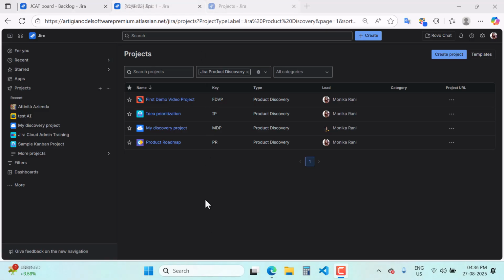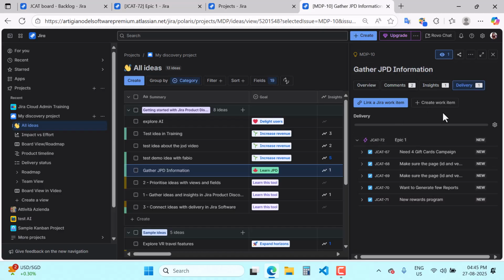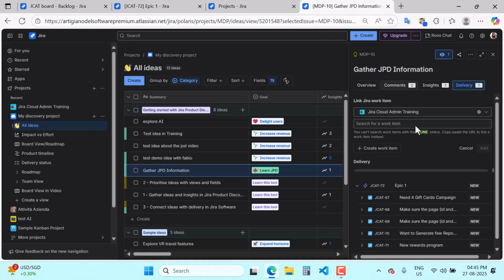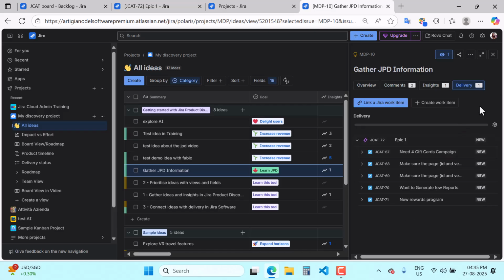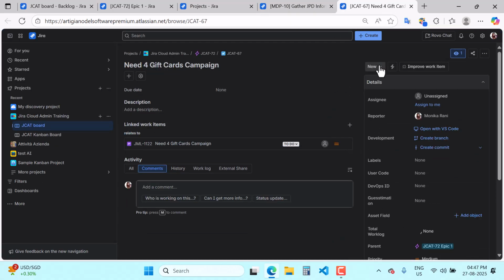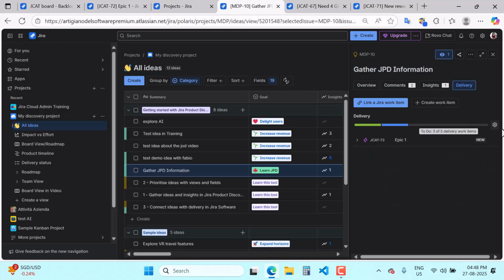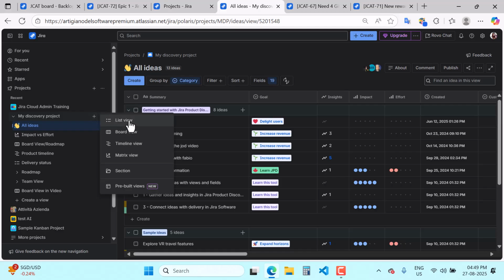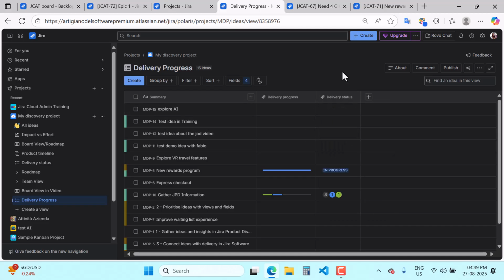How to connect Jira Product Discovery with Jira Software | Create Jira Delivery Tickets in JPD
In this video, I will show you how to connect Jira Product Discovery with Jira Software and how to create Jira delivery tickets in Jira Product Discovery.
learn how to connect Jira Product Discovery ideas with Jira delivery tickets for efficient project management.  The tutorial provides step-by-step instructions and a Jira product discovery demo, showing how to link ideas to work items within Jira. You'll also gain insights into product management best practices.